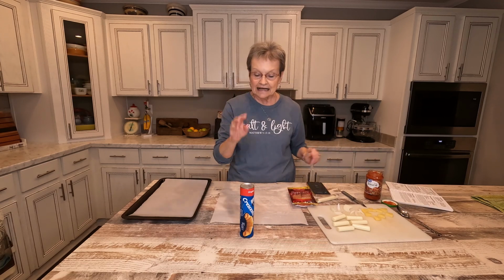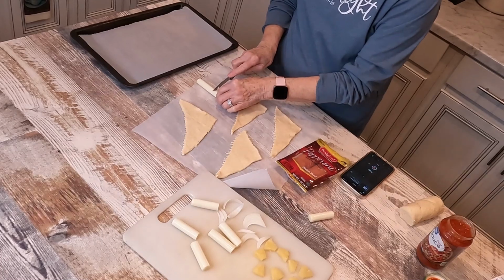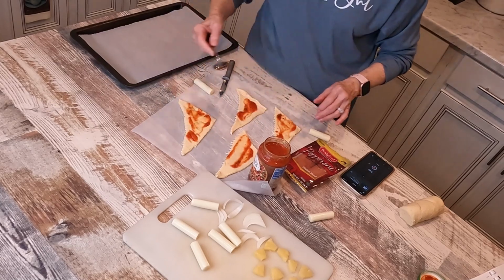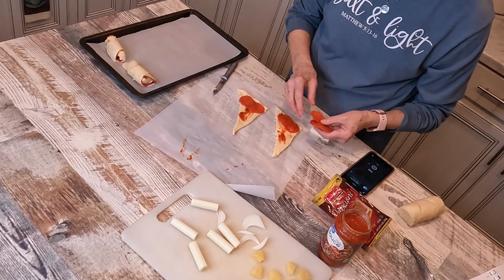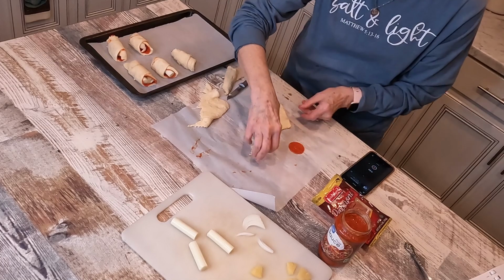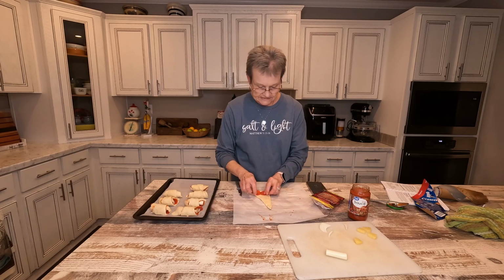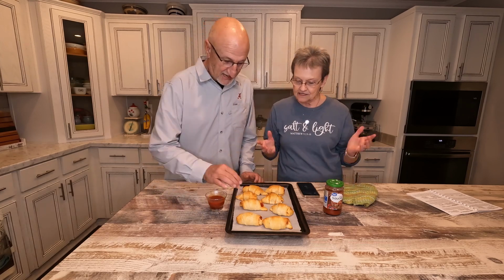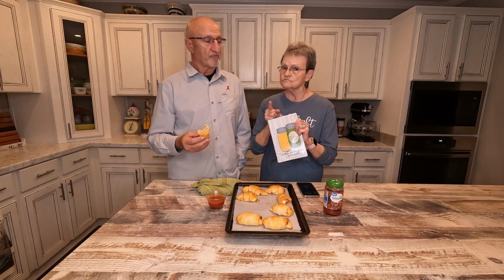Crescent Pepperoni Roll Ups | Easy dinner recipe for the family | Pepperoni pizza copycat recipe